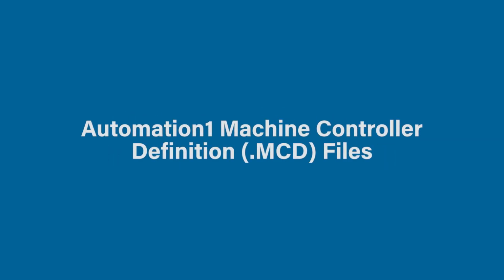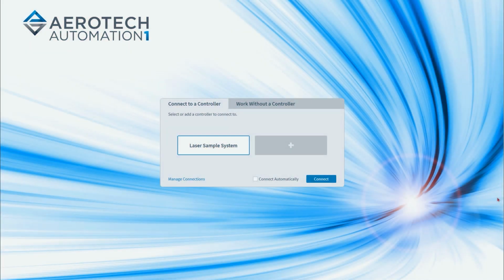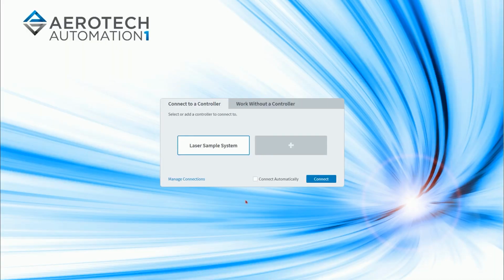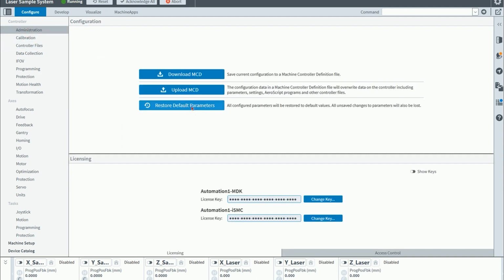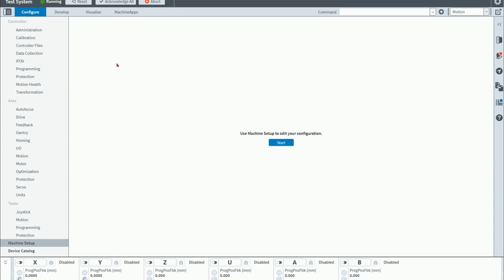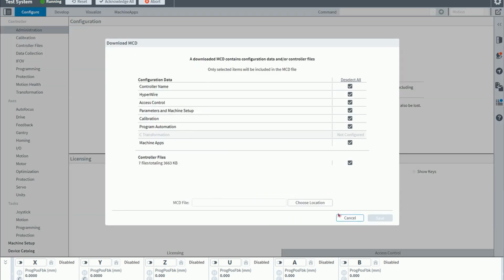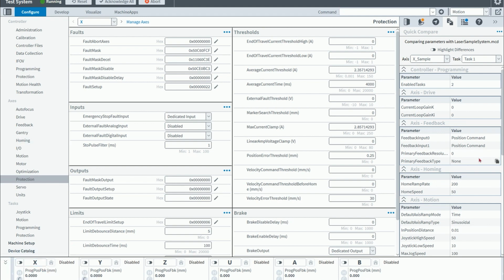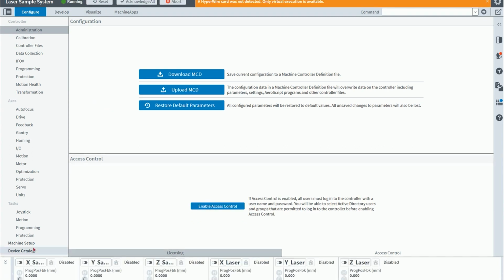Automation1 MCD Files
This video contains an overview of the Automation1 controller .MCD file (or Machine Controller Definition file).  The MCD file includes the complete set of parameters, settings, and files required to quickly duplicate your complete controller architecture.  It includes:
• The controller name
• HyperWire motion bus settings
• Access Control settings
• Parameters and Machine Setup configuration
• Calibration
• Program Automation
• MachineApps HMI screens
• Controller Files